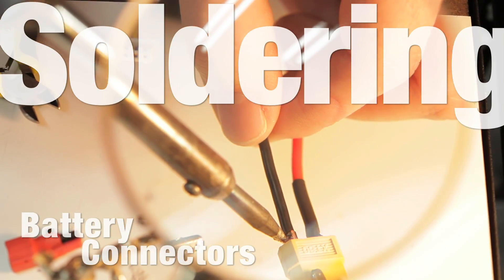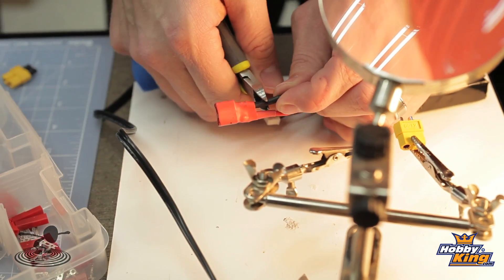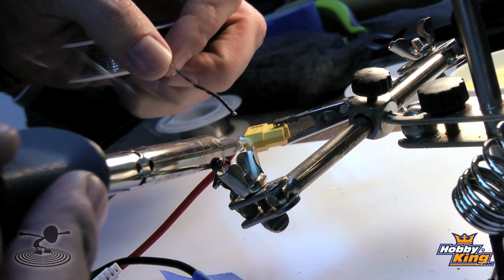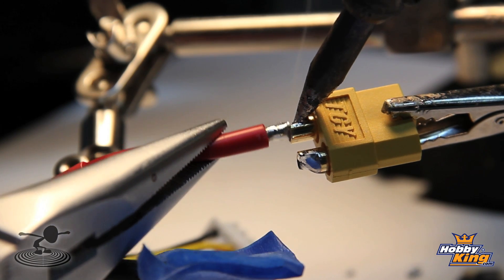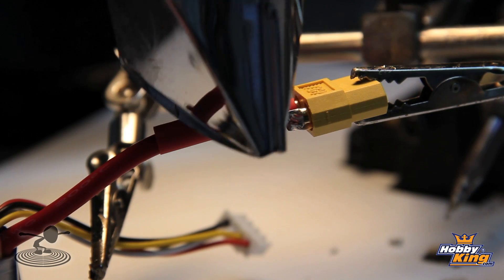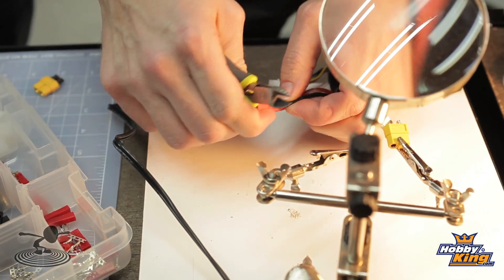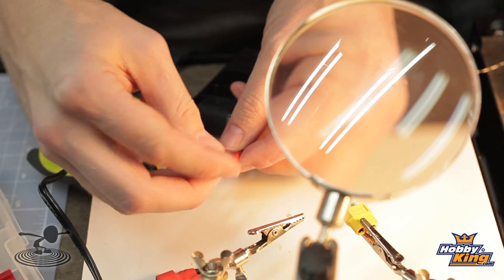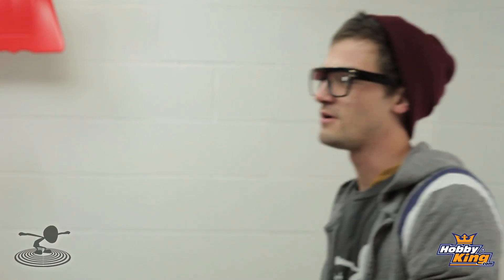Flite Test - Soldering Battery Connectors - FLITE TIP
Flite Test - FLITE TIP
Soldering Battery Connectors

A lot of you have asked for this... so we took the time to show you how we do it. Learning to solder battery connectors is essential in the RC world. So many brands of batteries! So many connectors! Just pick a connector style, buy a bunch of them, and solder away.

Tips:
1. Only cut ONE WIRE at a time.
2. Use flux to prep your surface.
3. Slide on the heat shrink over the wire before you solder.
4. Make sure both surfaces are hot enough to accept the solder.
5. Don't get the connector lead too hot, or you'll melt the connector.
6. ABSOLUTELY double check you polarity.

Have fun and be careful.